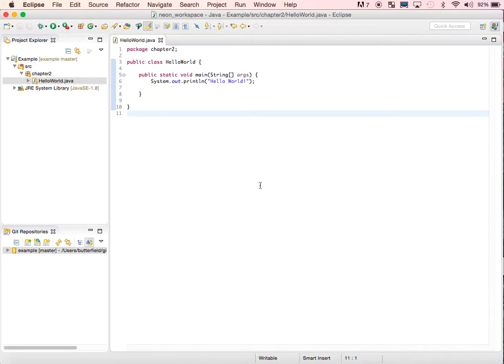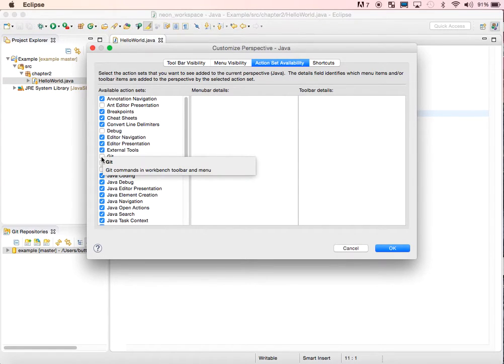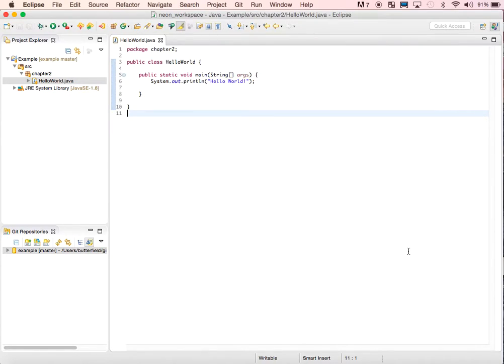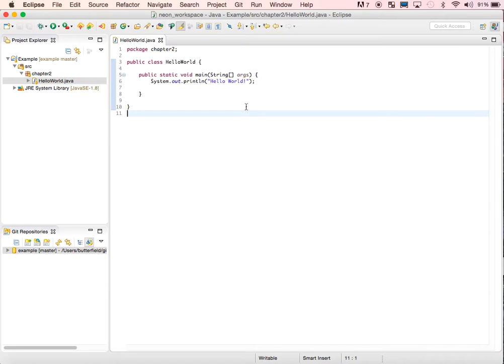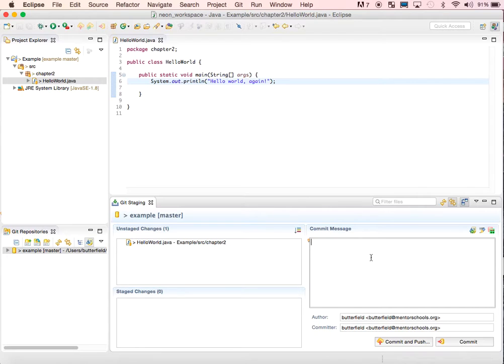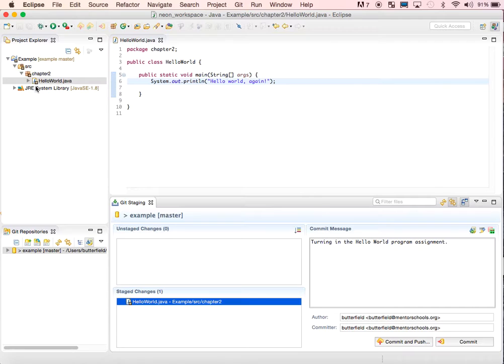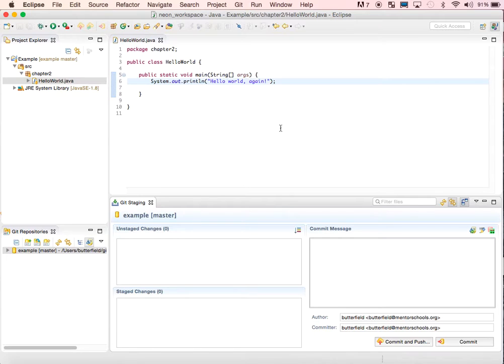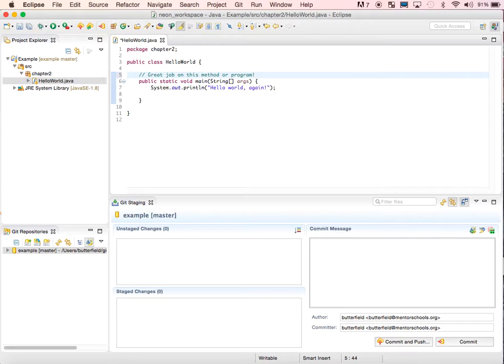Git Tutorial - How To Turn In Your Assignments Using Git in Eclipse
This video tutorial will demonstrate the typical process you will use to turn in your assignments you have finished in Eclipse by using the built in Git tools and your Github account.